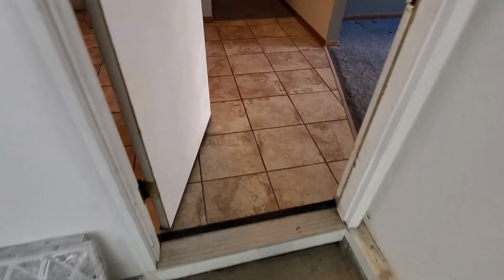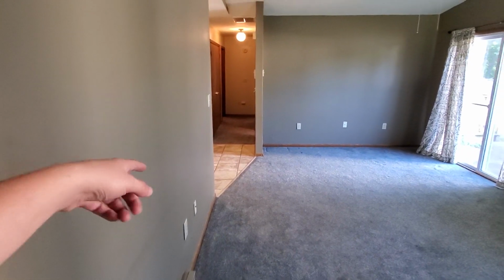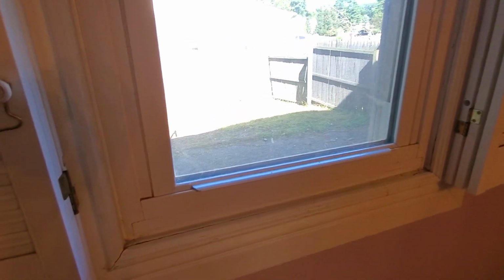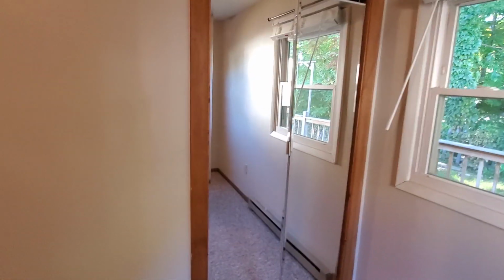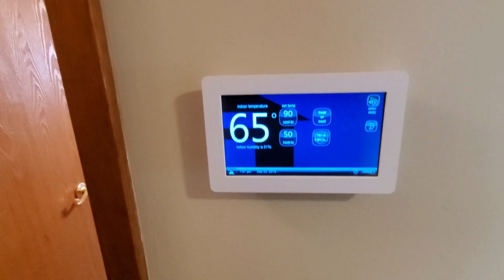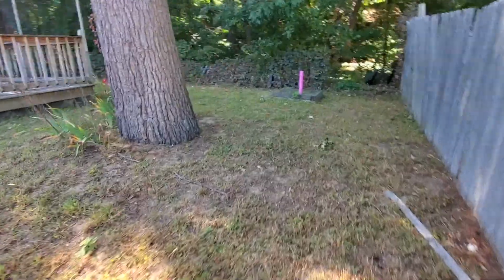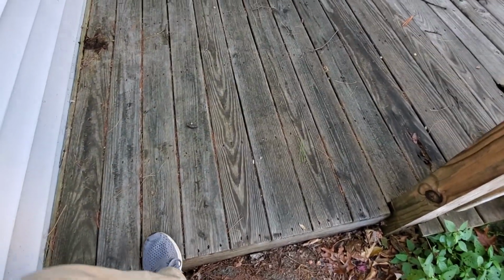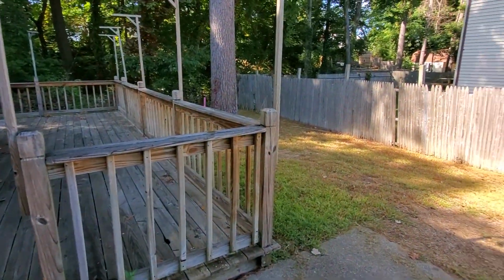Touring My First Rental Property! - Part 1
Thanks so much guys…